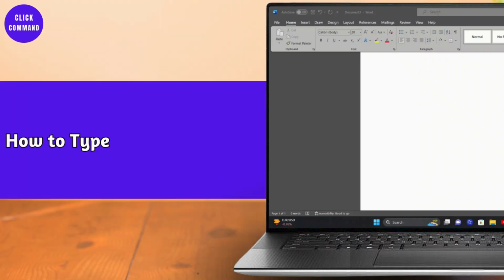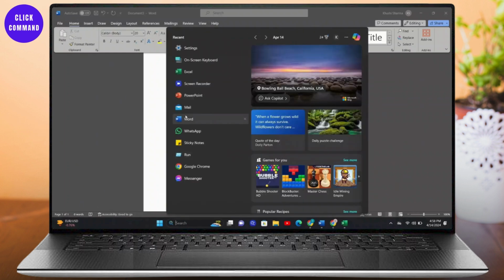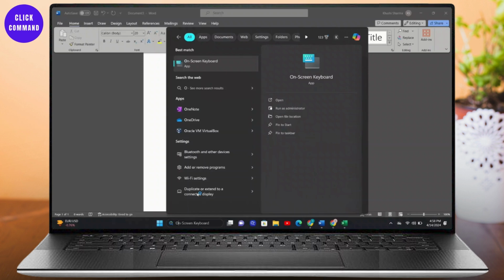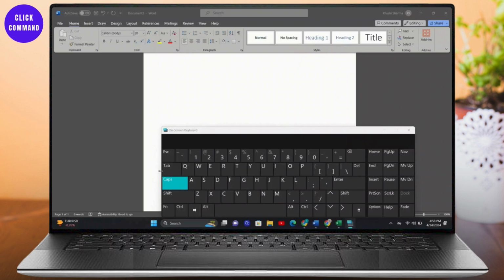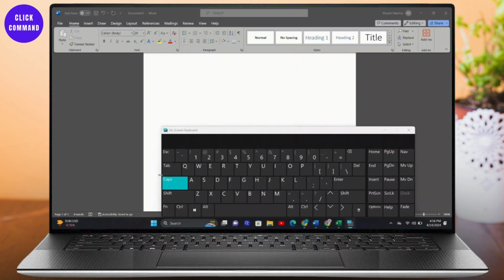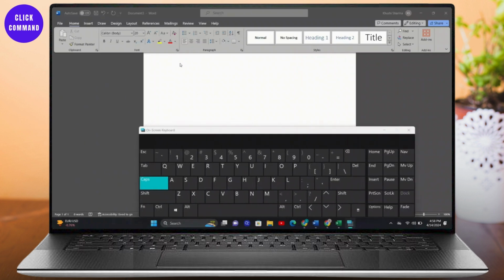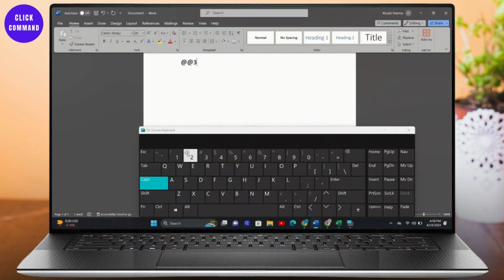How to Type @ on your Laptop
Learn how to easily type the "@" symbol on your laptop, whether you're using a Windows or Mac device. In this step-by-step guide, we'll show you how to find the @ symbol and type it using various keyboard methods.

In this video, you'll discover how to type the @ symbol on your laptop, how to use the @ symbol on different types of keyboards, and tips for typing it without using the shift key.

0:20 Step 1: Typing the @ Symbol on a Windows Laptop
0:45 Step 2: Typing the @ Symbol on a Mac Laptop